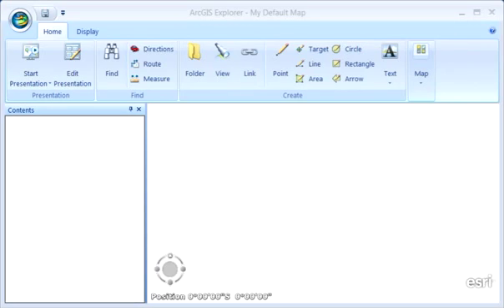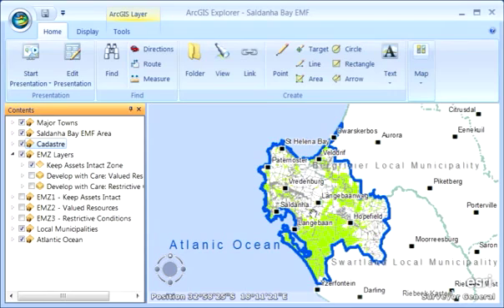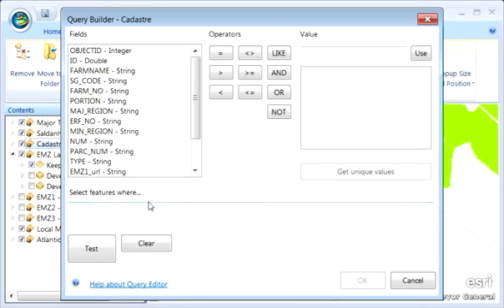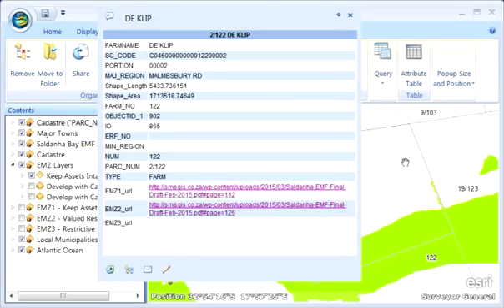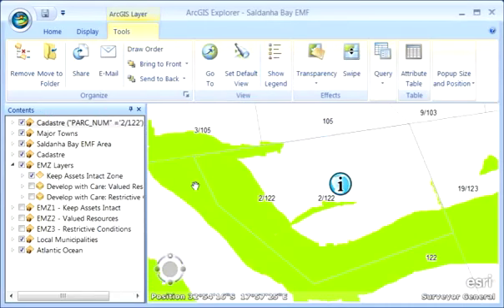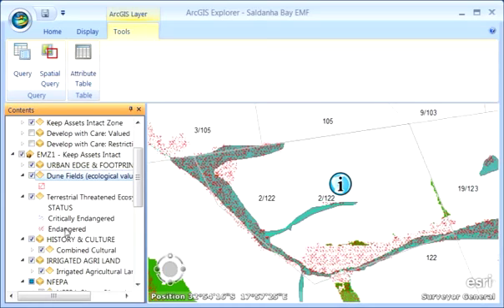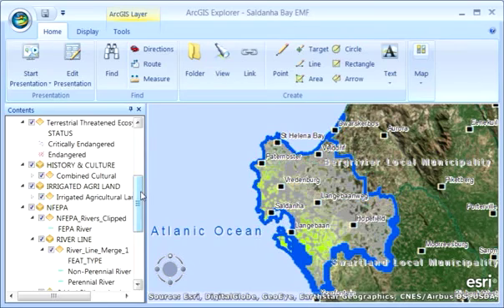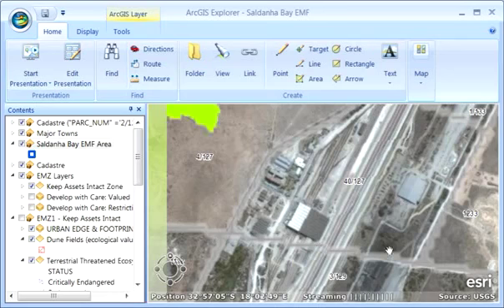Saldanha EMF video tutorial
Video tutorial for using the EMF GIS-Tool settp as an ArcGIS Explorer project.